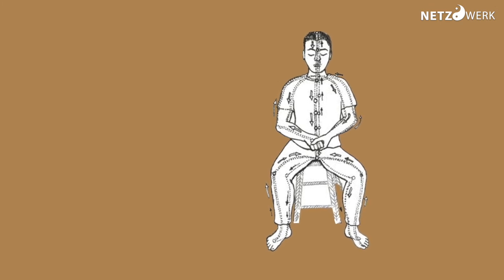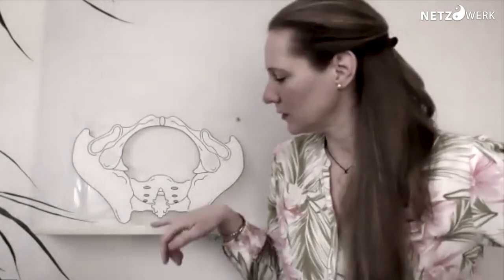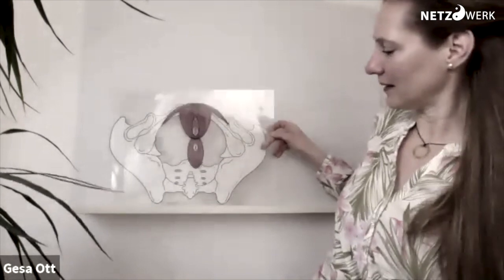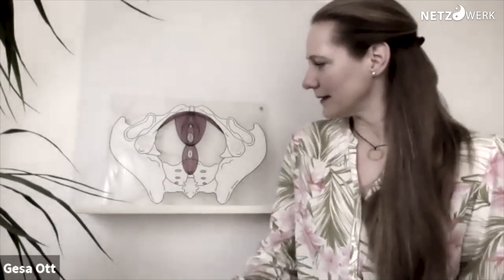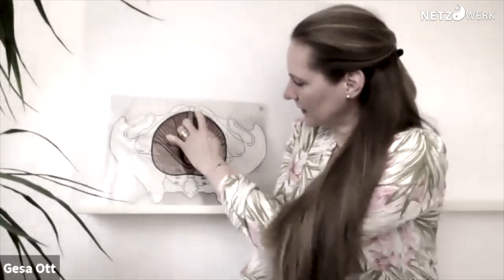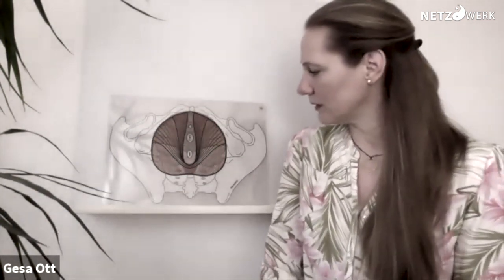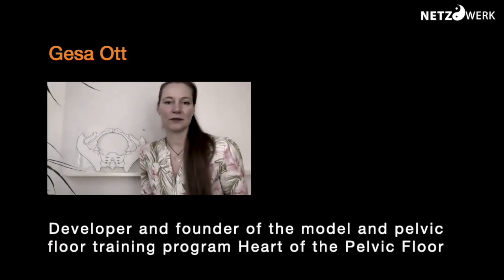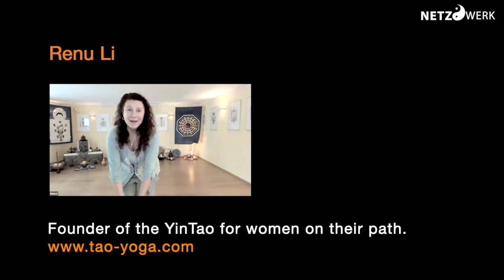TOK-Movie: The pelvic floor - source of energy and misunderstanding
German below
The pelvic floor is one of the most important regions of the human body, For people  who work consciously with their body, it is the foundation of elastic strength and energy. At the same time the pelvic floor is a taboo zone for most cultures because it is somewhere down there. Yet the upright posture desired in Qigong and Taiji requires that we find a good balance between a perpendicular spine and the pelvis as the transmission space for the forces between the torso and the legs.
The experts we invited explain how to use and to train the pelvic floor.

Der Beckenboden ist eine der wichtigsten Regionen des menschlichen Körpers. Für Menschen, die mit ihrem Körper bewusst arbeiten, ist er das Fundament von elastischer Kraft und Energie.
Zugleich ist der Beckenboden für die meisten Kulturen eine Tabuzone, weil er irgendwo da unten ist.  Dabei erfordert die im Qigong und Taiji gewünschte, aufgerichtete Körperhaltung, dass wir eine gute Balance zwischen einer in die Lotrechte gebrachten Wirbelsäule und dem Becken als Übertragungsraum der Kräfte zwischen Rumpf und Beinen finden. Ist er nicht bewusst oder erschlafft, sackt das ganze Gebäude nach unten ineinander, das Iliosakralgelenk kann schmerzhaft blockiert werden. Doch wie können wir uns diese wichtigen Muskelschichten erschließen? Dazu lassen wir unsere ExpertInnen zu Wort kommen.